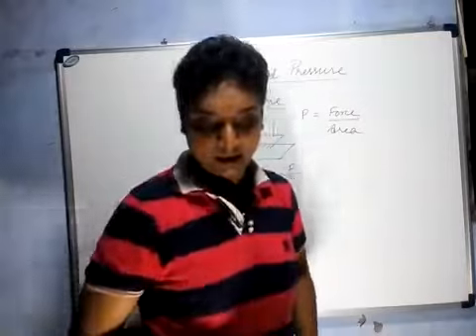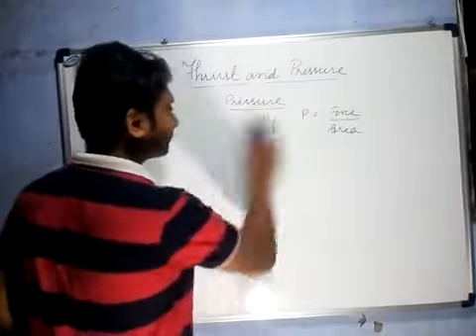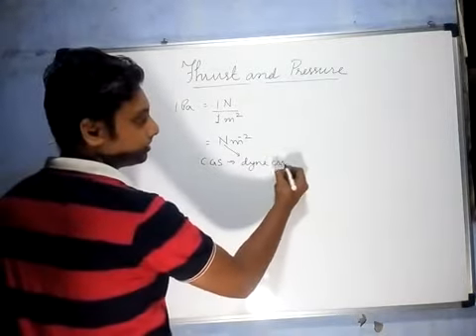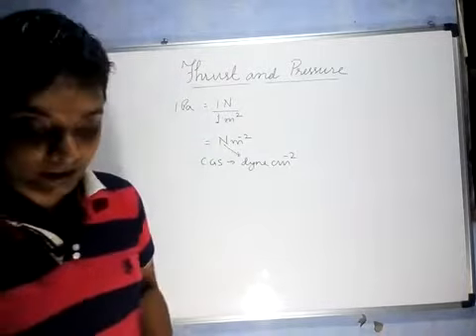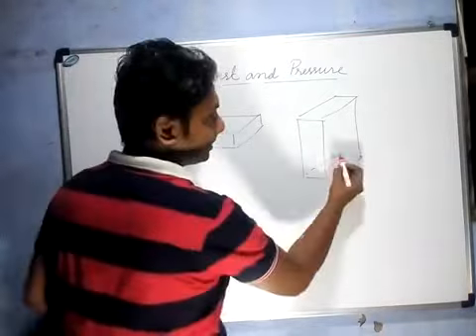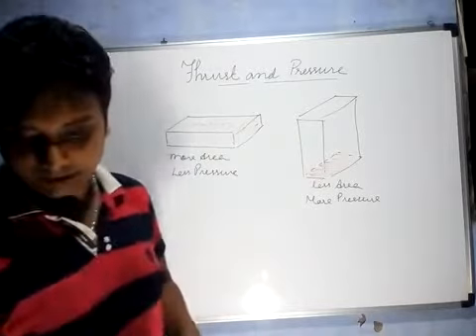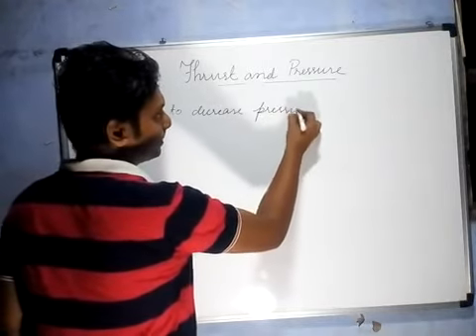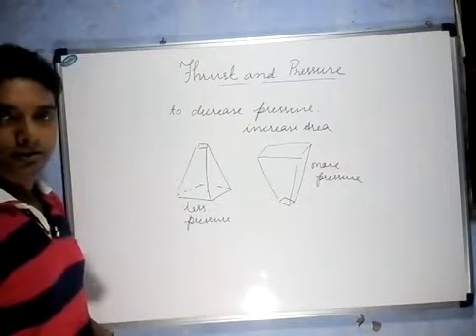9th physics- units and factors of pressure